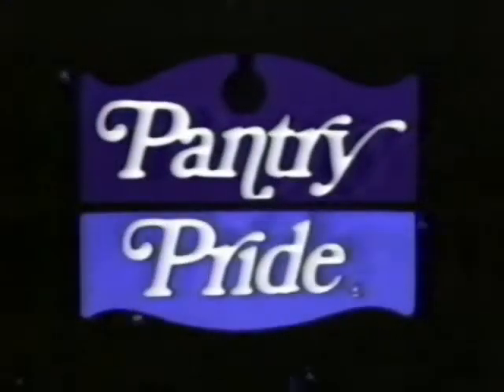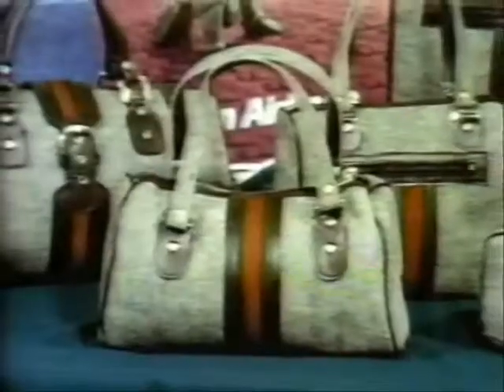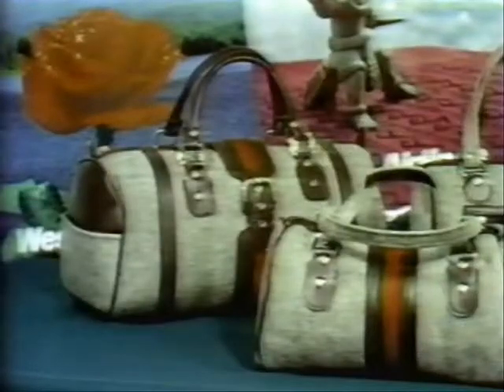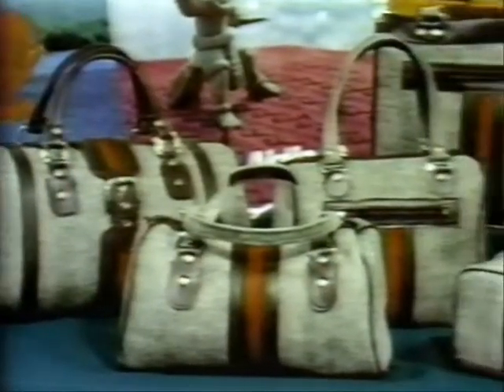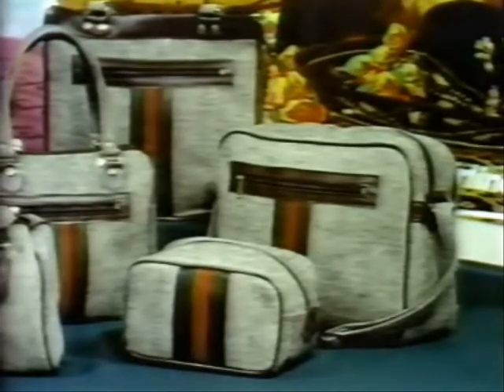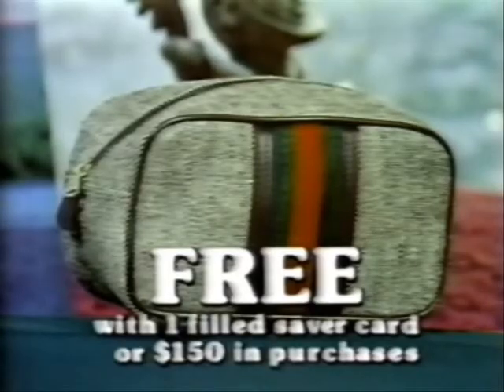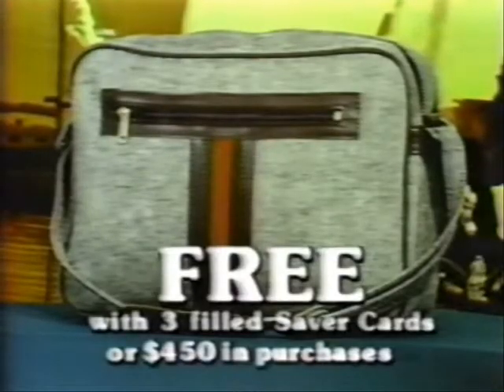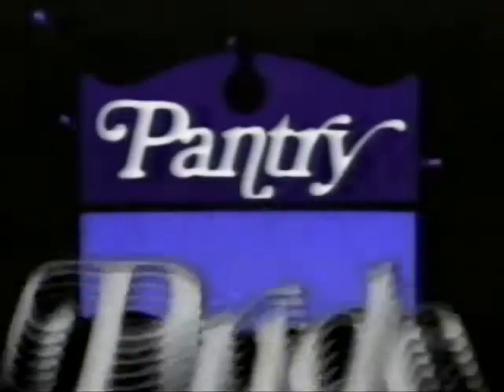Pantry Pride supermarket ad from 1981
Pantry Pride was a chain of supermarkets located mostly in the eastern United States. The chain had over 400 stores in the 1970s and 80s. The same company also owned Food Fair supermarkets.